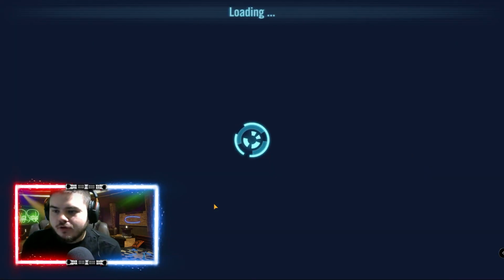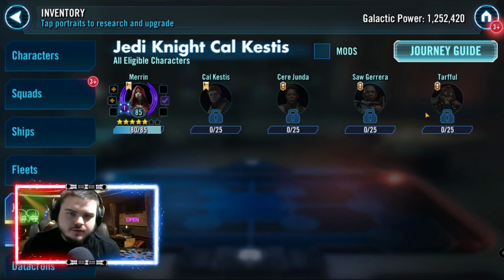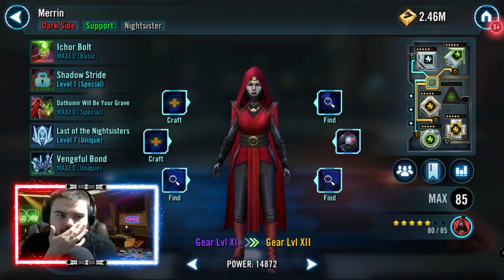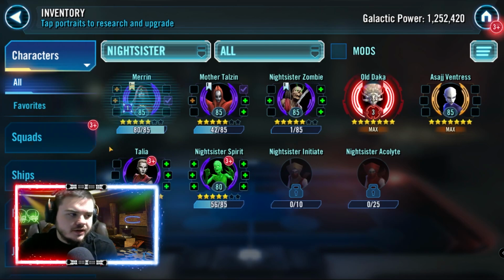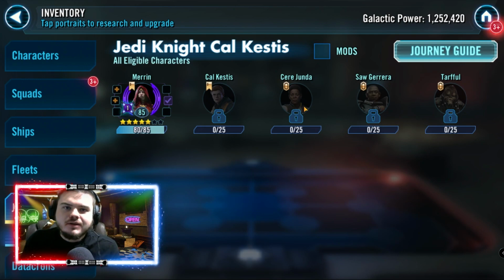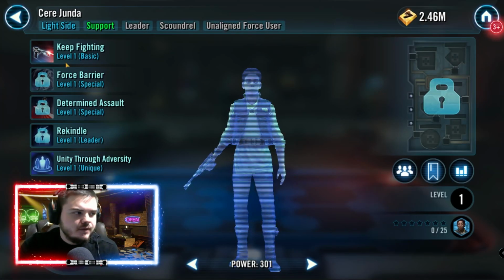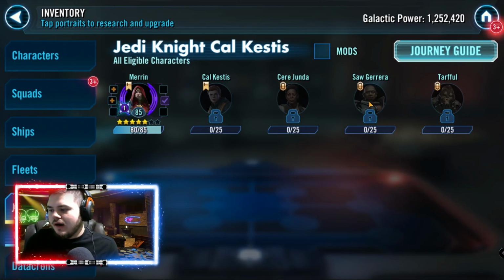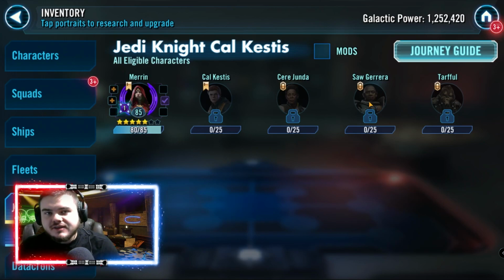DOMINATE FROM THE START! Farm Jedi Knight Cal Kestis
Jedi Knight Cal Kestis is a great early game farm. Don't sleep on this character and farm them early!

Editing by TJ DW ( Tom )